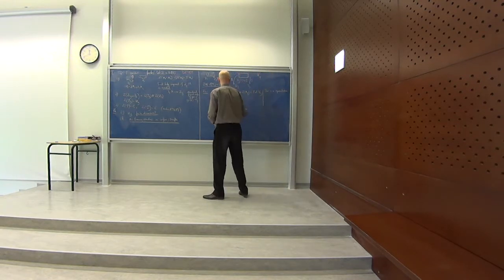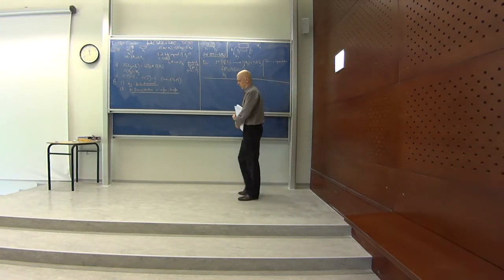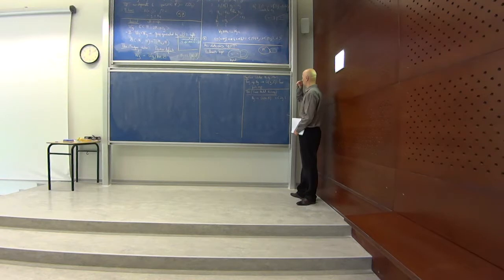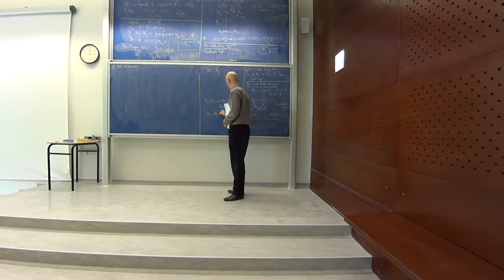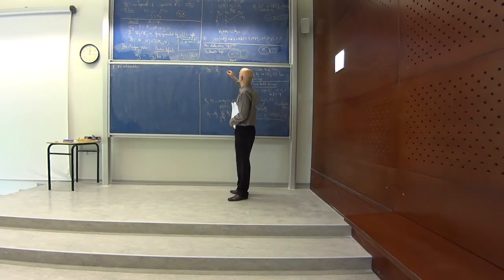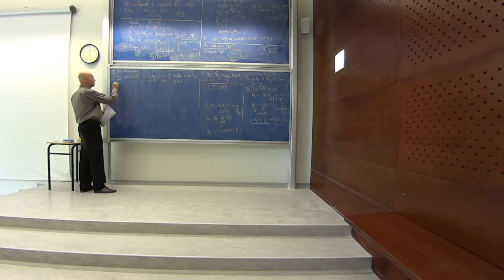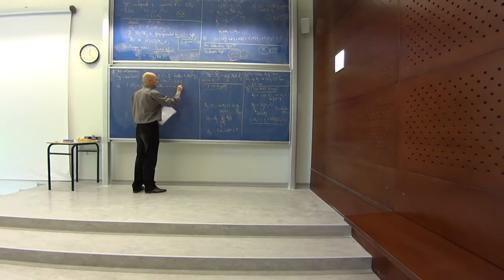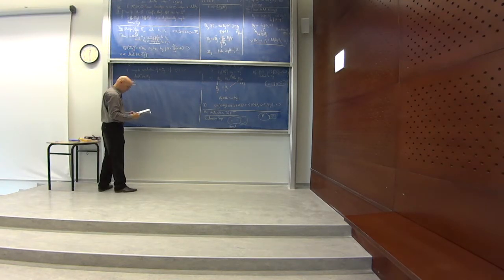Arithmetic behind quantum invariants of 3-manifolds, Lecture 2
Louis Funar (Grenoble)
Arithmetic behind quantum invariants of 3-manifolds.